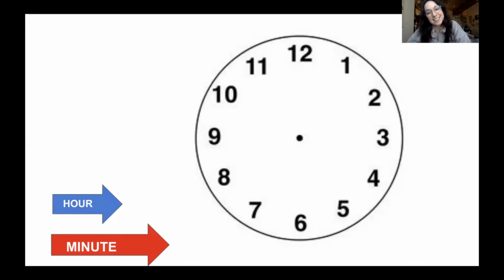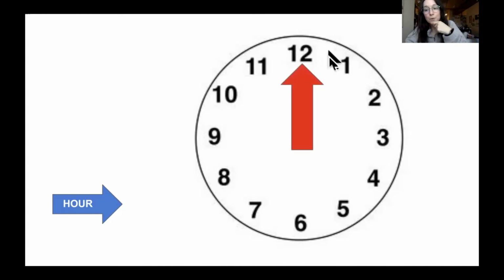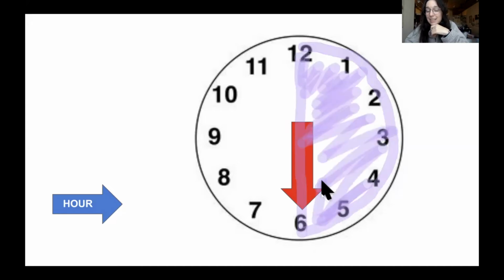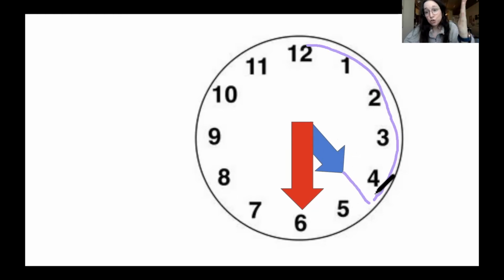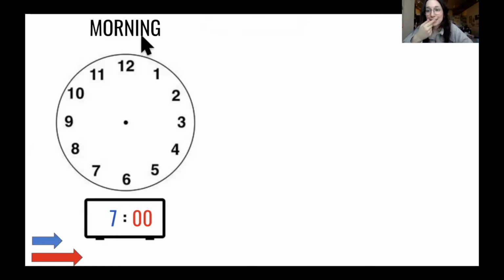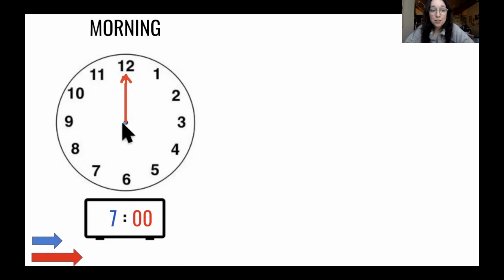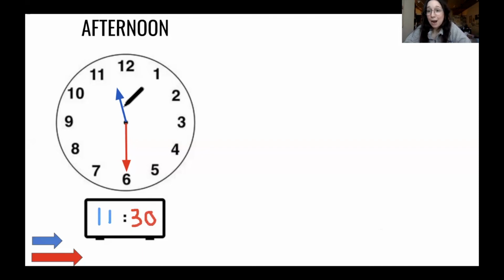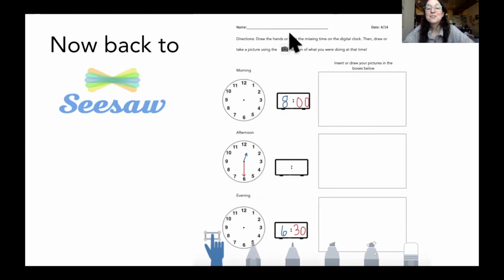KBP First Grade - Wednesday 4.14 - Clocks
Join Ms. Schwartz and Bobby as we learn about clocks! See what Bobby does in a day and show us what YOU do in a day!